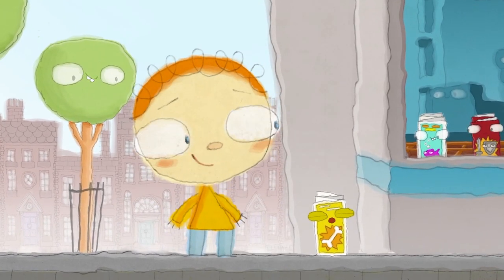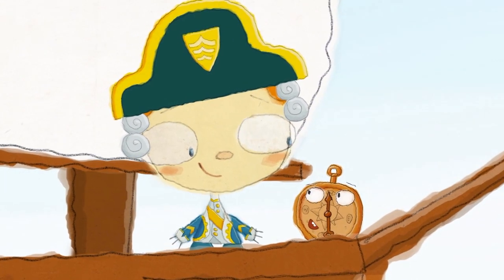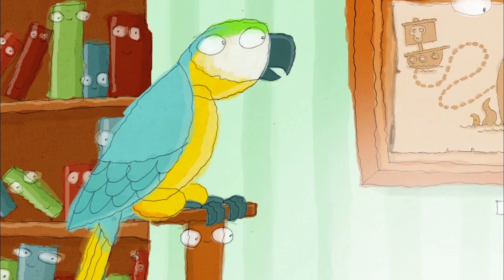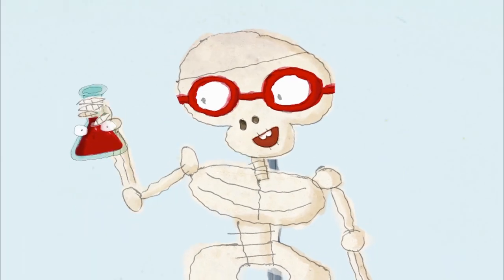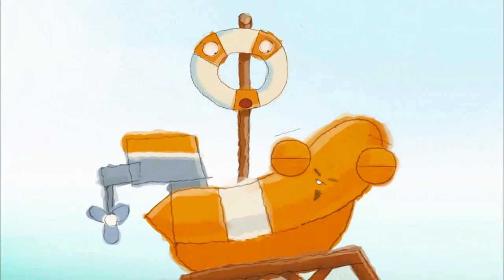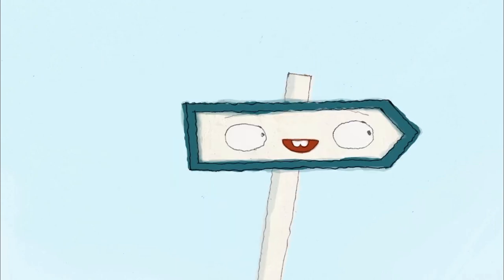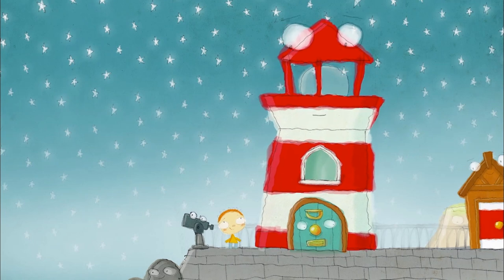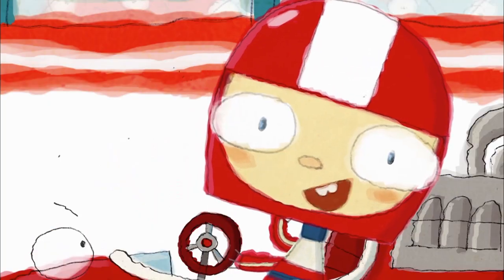The Day Henry Met 🦕 🦴 A LEAFLET 🦕🦴 NEW SEASON 4 😎 Cartoons for Kids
The Day Henry Met a Leaflet
Henry meets a Leaflet outside a Museum. Henry learns all about the different exhibits at the Museum and what a Tour Guide does. There are lots of tourists (Bags, cameras etc) queuing up for the museum tour but the Tour Guide got lost in the London Dungeon so there's no-one to show them around the exhibits. Henry becomes a Tour Guide and shows the tourists around the different museum exhibits (Romans, vikings etc).

Henry is a 4-year-old boy who always wants to learn and find out more. So each episode he has a friendly chat with whatever he meets - No matter what Henry meets, they’re always delighted to talk, laugh, and share their amazing world with him. He finds out so many amazing things about his new friends, he lets his imagination run wild and imagines himself.  Every episode ends with Henry's mother calling him. Before he leaves, he always tells his new friends it was lovely talking to them and hopes they have a nice day.

The Day Henry Met
Henry is a little boy with a big imagination! He meets all sorts of crazy characters and follows them on wild and exciting adventures. Who will he meet next...?
Learn about animals, science, sports, history, art, and more with Henry as he goes on his crazy adventures!

Everyday Henry meets something new - The Day Henry Met Animals. The Day Henry Met a Race Car, The Day Henry Met a Whale, The Day Henry Met the Moon, The Day Henry Met a Cow. I wonder what Henry's going to meet today in this adorable preschool cartoon for kids.